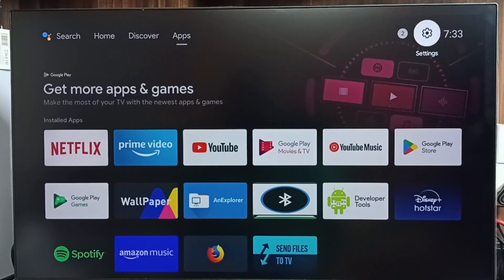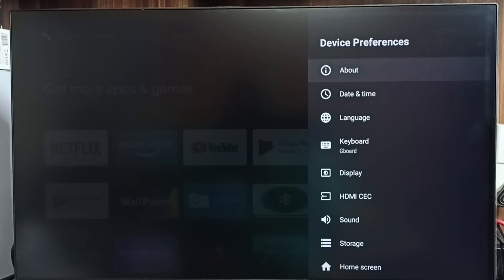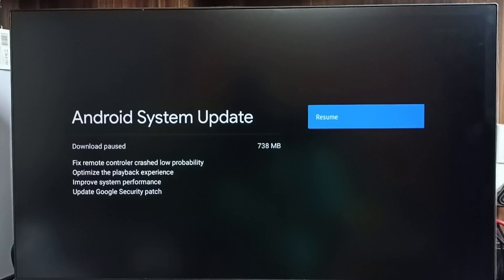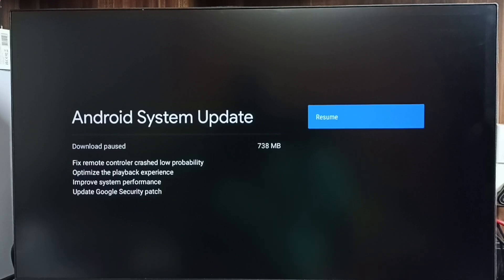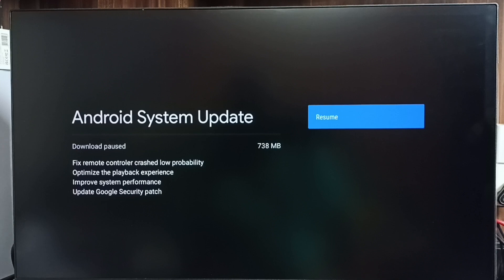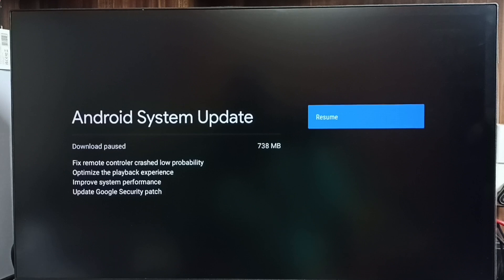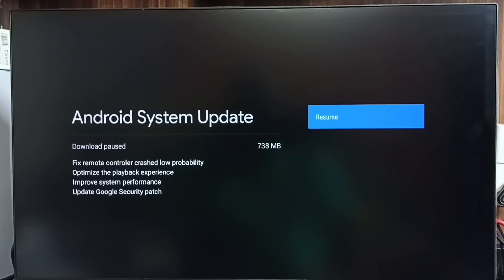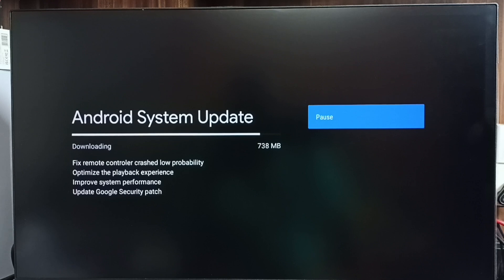NOKIA Android TV : How to Download and Install System Update | Software Update | Firmware Update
Android TV,
Android,
Smart TV,
Smart Google TV,
Google TV,